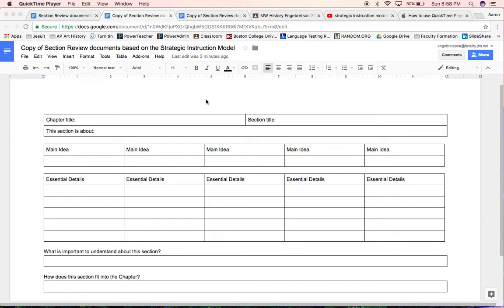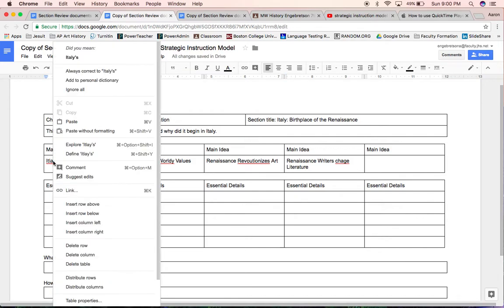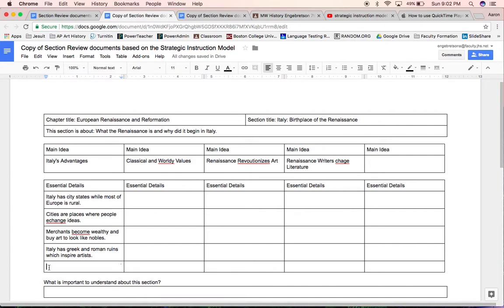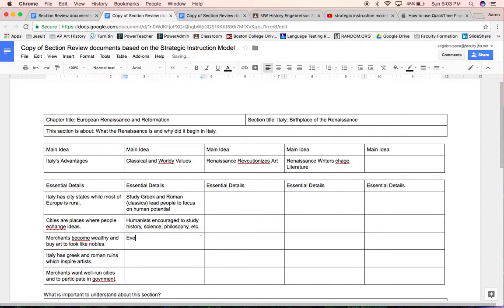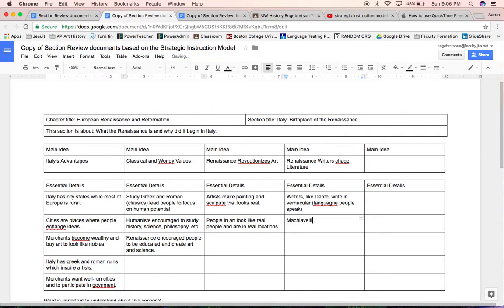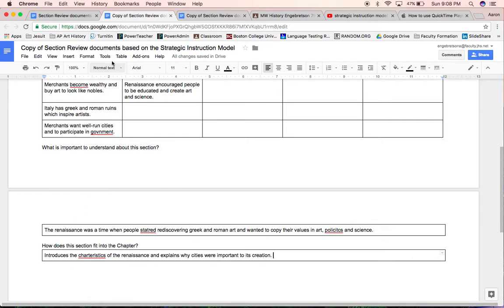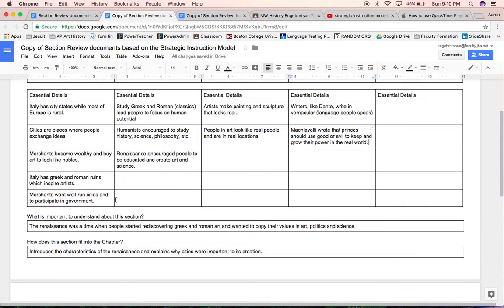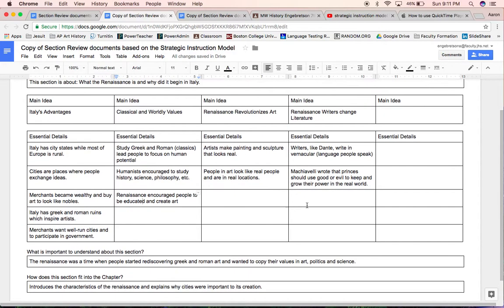Using Strategic Instruction Model FRAME to make review sheets.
Quick video showing students how I use the FRAME graphic organizer to review history notes.